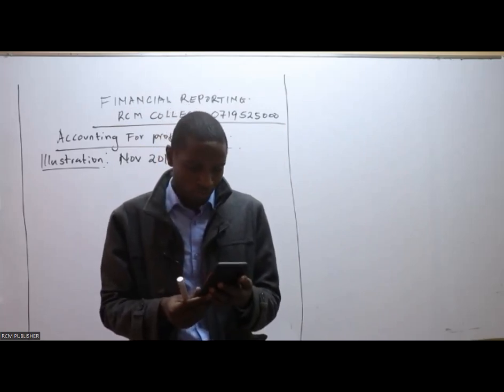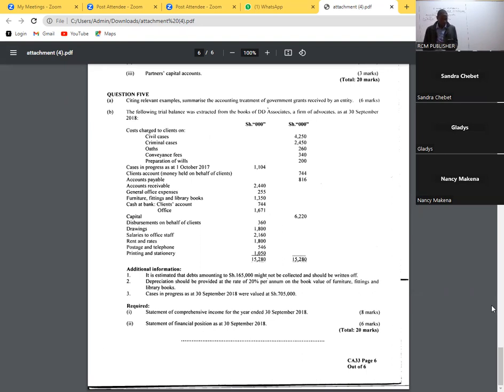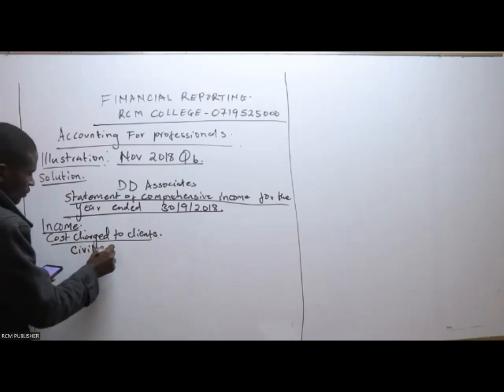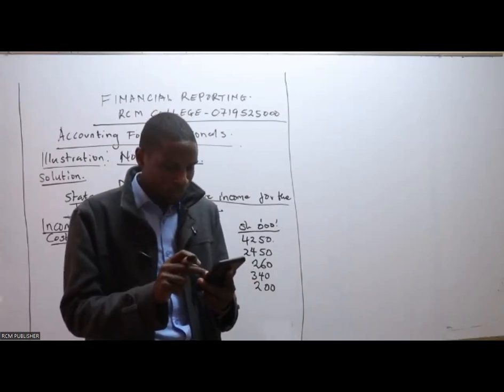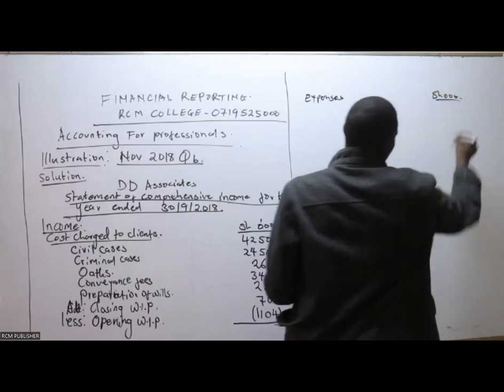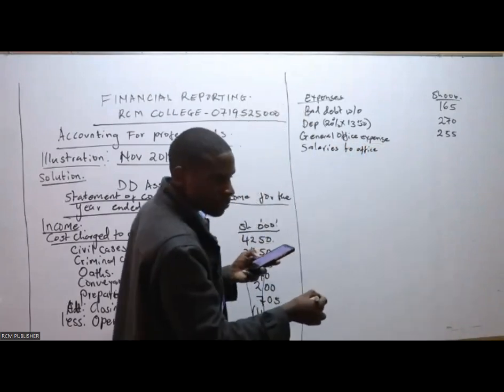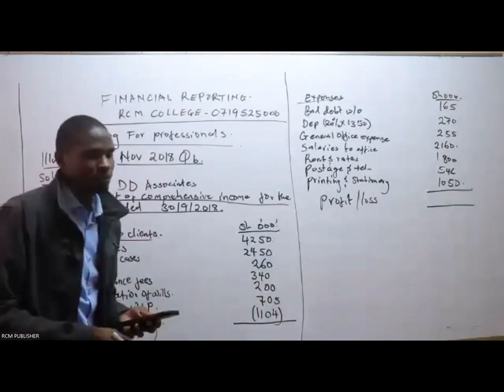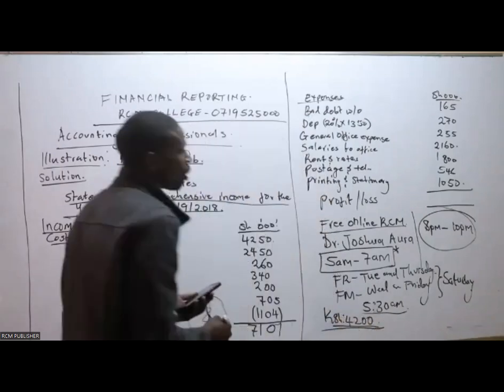FINANCIAL REPORTING ACCOUNTING FOR PROFESSIONALS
Join us in our zoom live classes on CPA, CFFE, CIFA and CS, you can as well get study materials and revision materials  for your smooth learning, you can also use our RCM offline learning app which is available on google play store with well arranged videos topically. for more information on the same reach us through 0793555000 or 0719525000